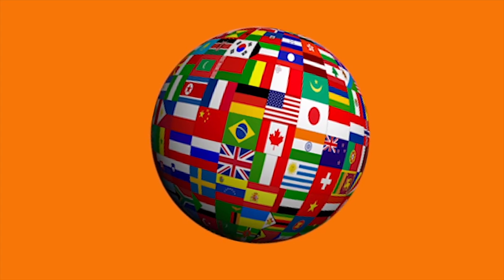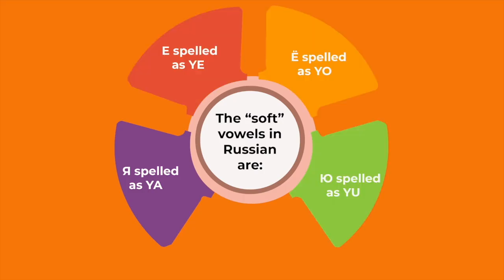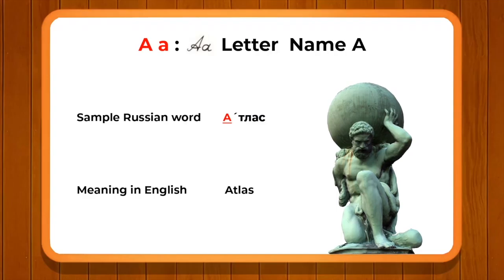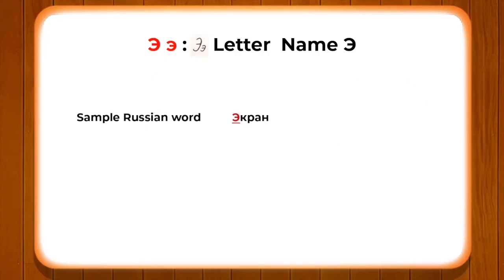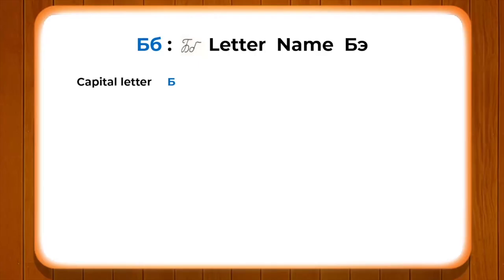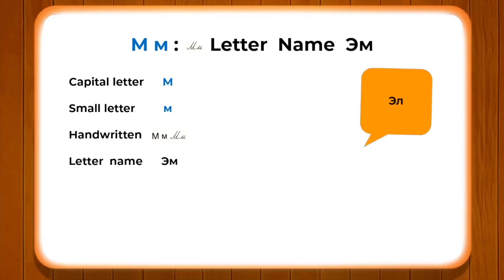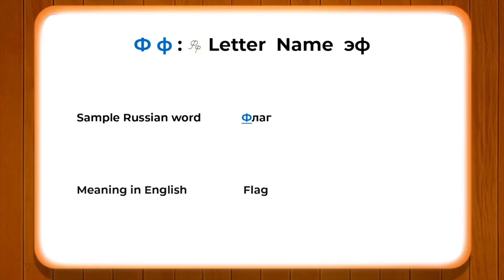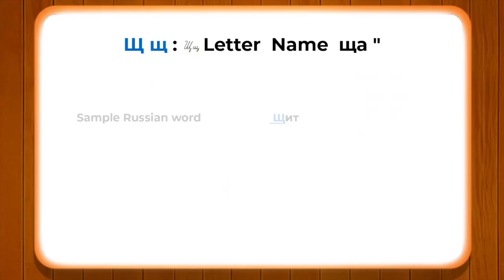Russian Alphabet Vowels & Consonants